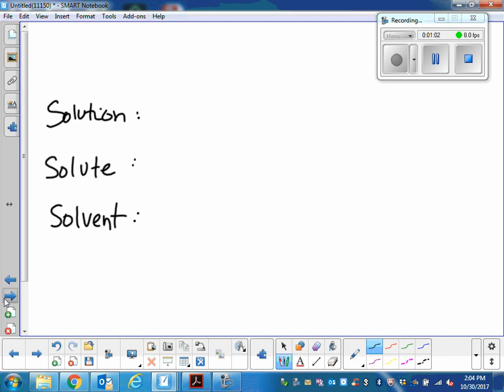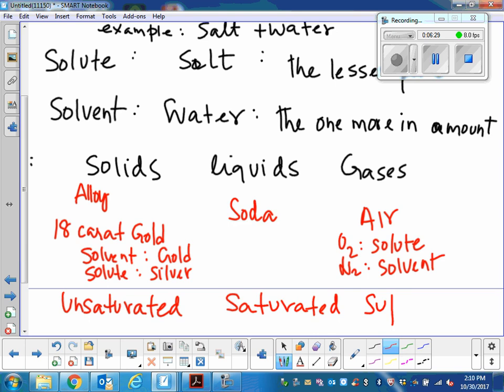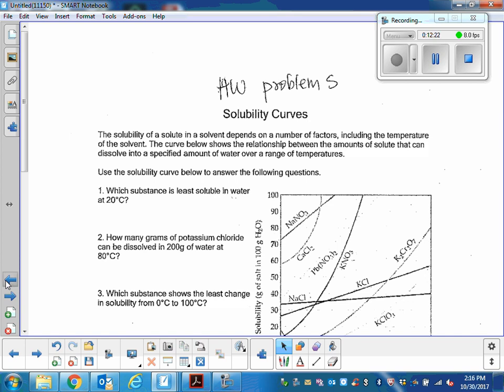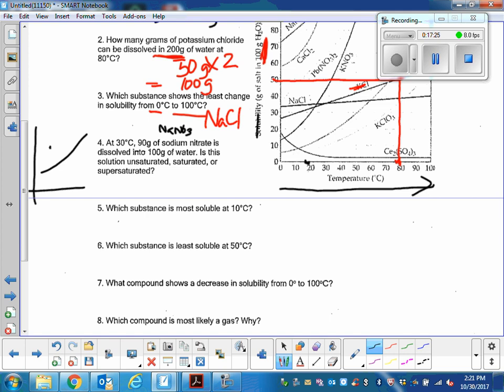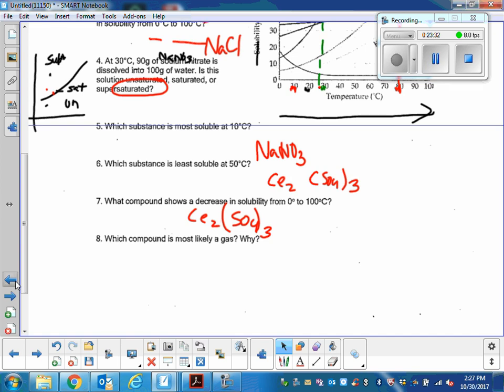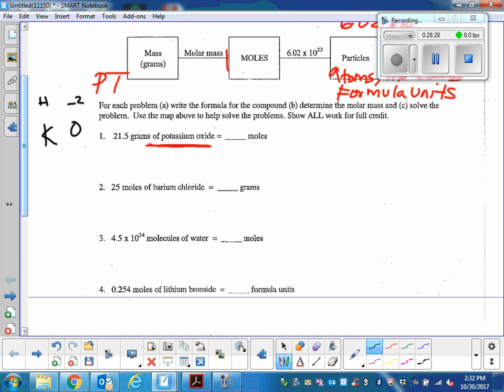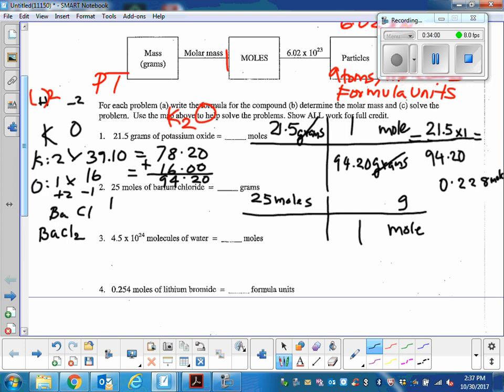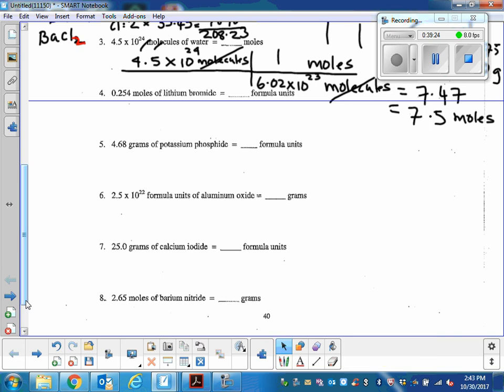Lecture on October30